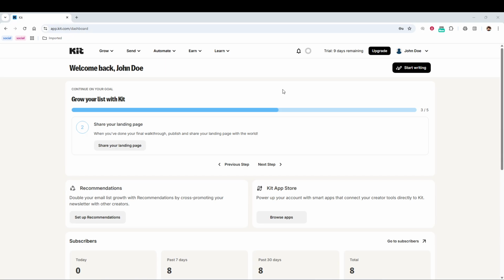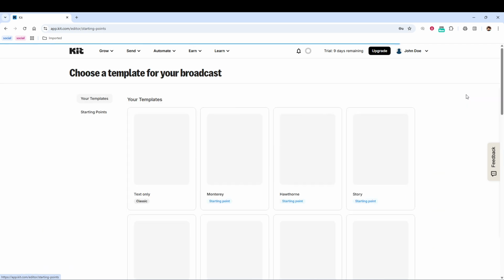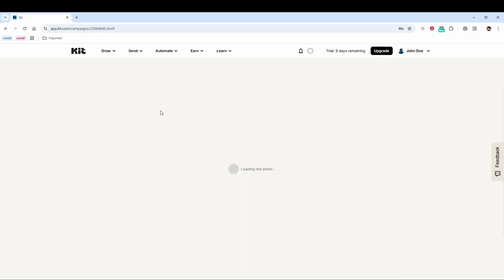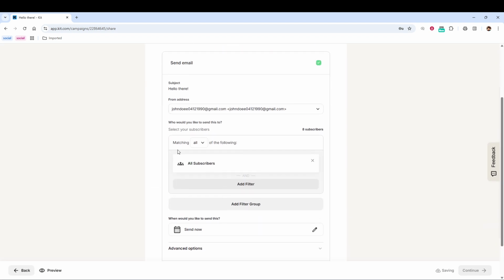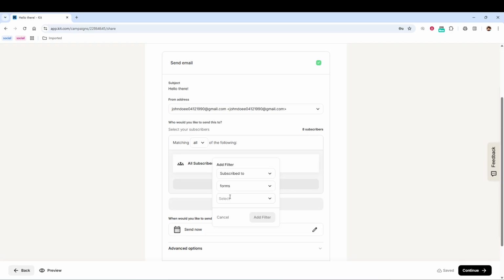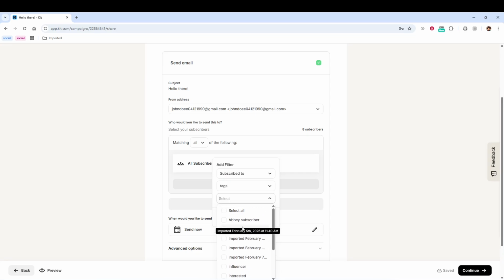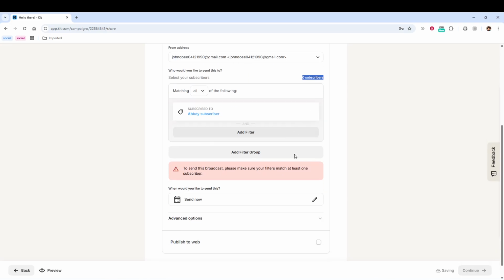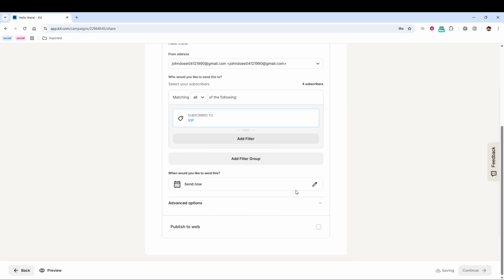How To Send A Broadcast By Tags In Kit [2026 Guide]